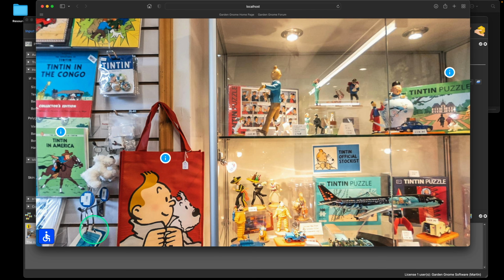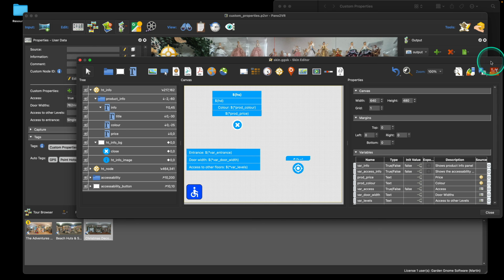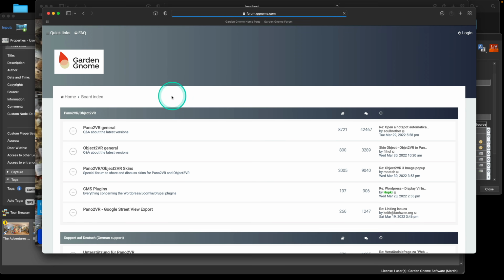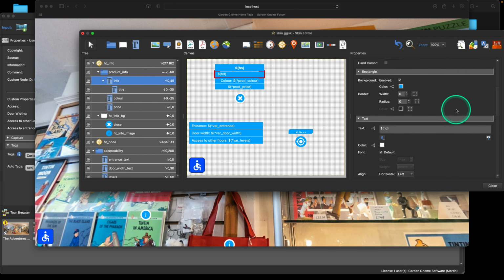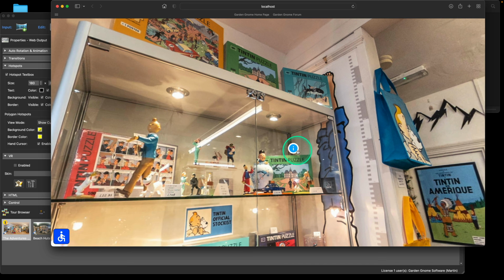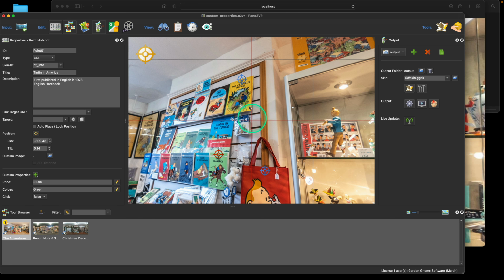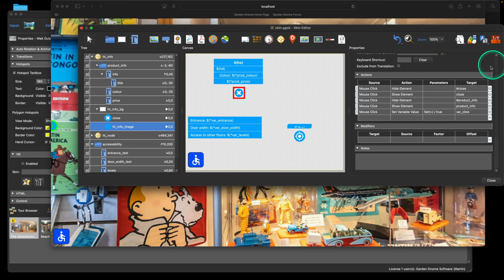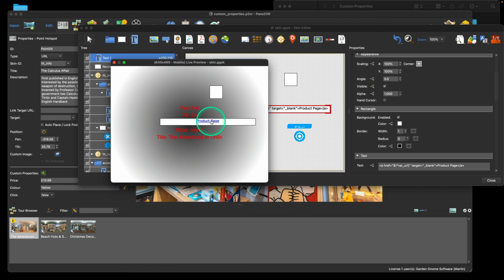Webinar | Pano2VR 7 beta - Custom Properties Part 1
This webinar is all about Custom Properties. These little tools, found in Pano2VR 7 beta, extend user data and hotspot text fields. Learn how to best utilize these custom properties.

0:00:00 - Start
0:01:10 - Begin Custom Properties
0:05:07 - About Placeholders
0:08:15 - Q&A
0:08:47 - How the project was built
0:10:35 - Adding a custom property in User Data
0:12:31 - How the accessibility button was created
0:13:01 - Custom Properties in the Skin Editor
0:16:55 - Creating the varying textboxes
0:19:07 - Q&A
0:26:51 - Custom Properties for Hotspots
0:28:43 - Connecting the Hotspot title to Skin
0:30:22 - The difference between User Data and Hotspot custom properties
0:31:35 - How to build the varying text boxes
0:41:50 - Create a “Node Visited” like point hotspot
0:46:19 - Q&A
1:01:29 - Show and hide individual info point hotspots
1:09:34 - Q&A